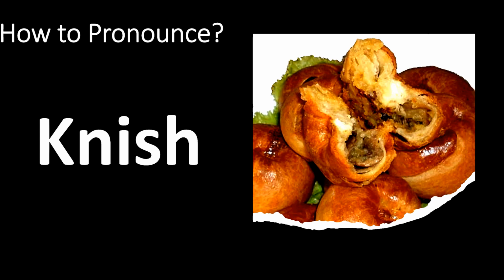How to Pronounce Knish (Correctly!)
Welcome! Here you will hear How to Pronounce Knish (Correctly!) i.e. the “correct” pronunciation.

You can skip the intro through the time stamps below:
00:00 - Pronunciation Intro
00:15 - How to Pronounce Knish (Correctly!)